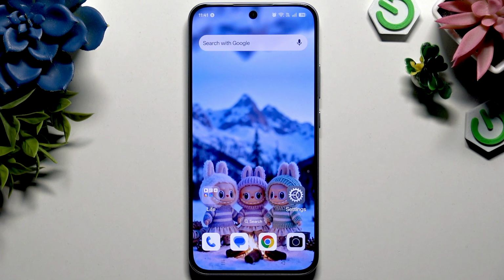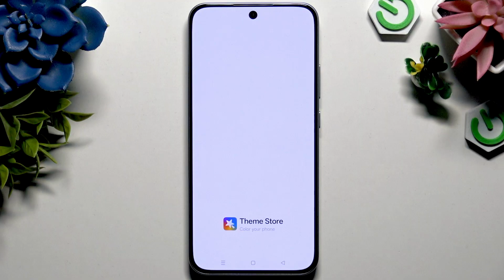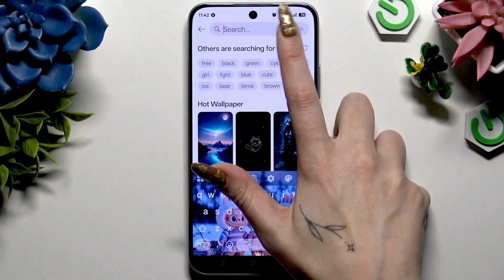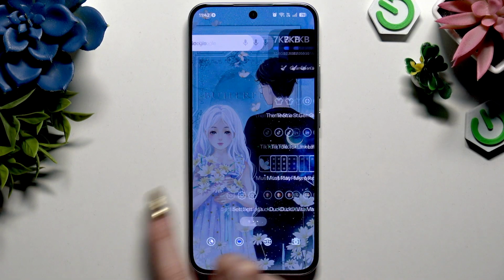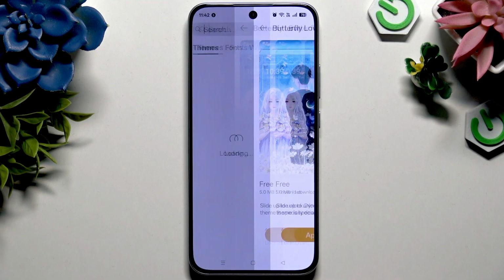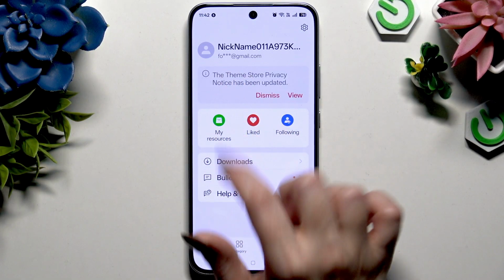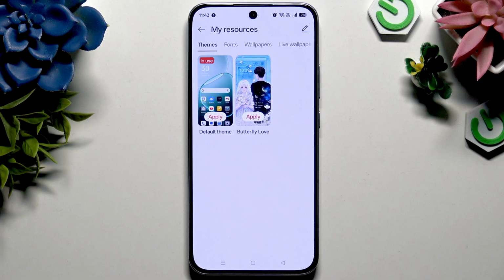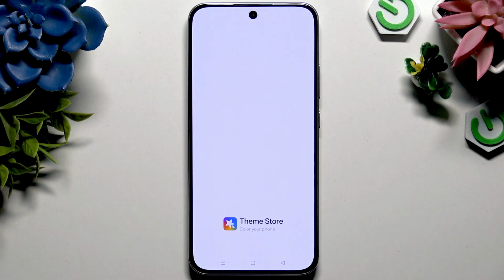OPPO A6 Pro 5G – How to Change Device Theme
In this video I show how to change the theme on the OPPO A6 Pro 5G using the built-in ThemeStore app. You will learn how to open ThemeStore, browse Home/Category/OMG sections, use the search bar, apply a new theme, and manage your downloaded themes. I also show how to revert to the default theme, reapply downloads, and delete themes step by step so even beginners can follow along.

How to change theme on OPPO A6 Pro 5G?
How to find downloaded themes on OPPO A6 Pro 5G ThemeStore?
How to delete a theme on OPPO A6 Pro 5G?

0:00 - Intro: OPPO A6 Pro 5G and theme overview
0:08 - Open ThemeStore and choose Home, Category or OMG
0:31 - Use search bar (type color or style) to find themes
0:39 - Select a theme and tap Apply
0:54 - Wait for the theme to be applied
1:01 - How to go back to default and where to find downloads
1:18 - Tap Me → My resources to see Themes section
1:41 - Reapply or delete a downloaded theme
2:01 - Confirm delete and note you can redownload
2:08 - Outro: like, comment and subscribe